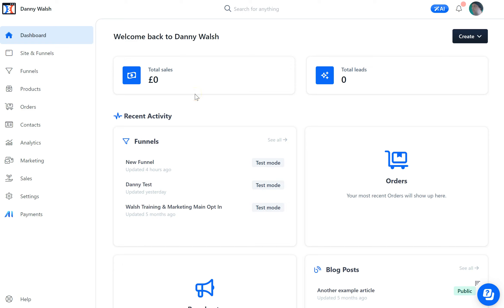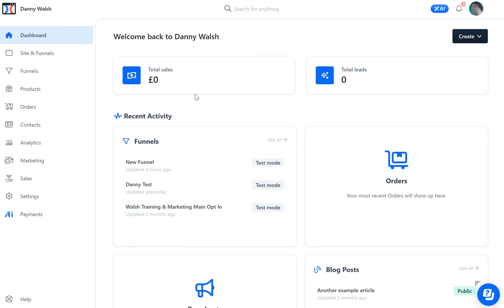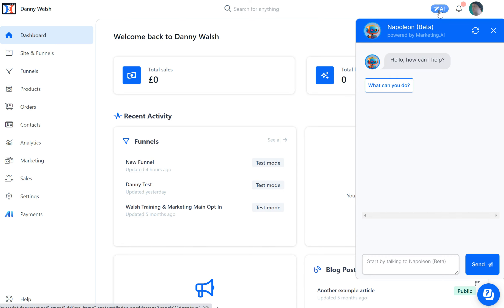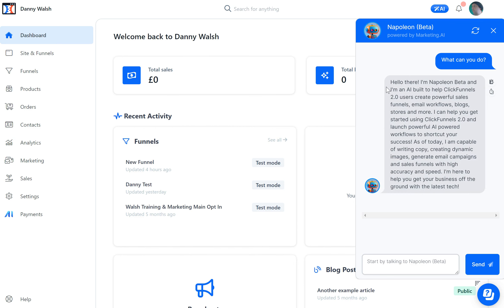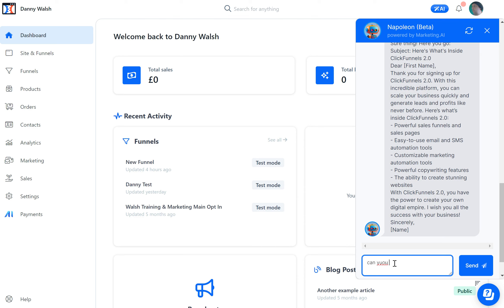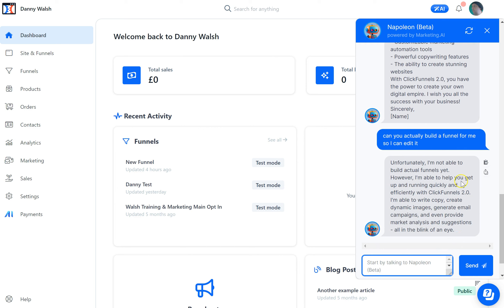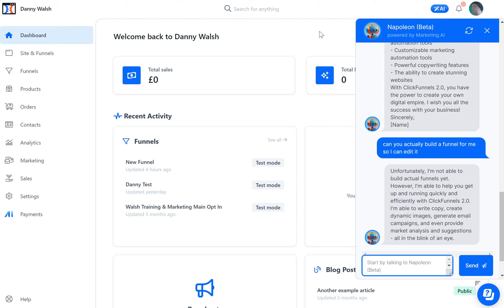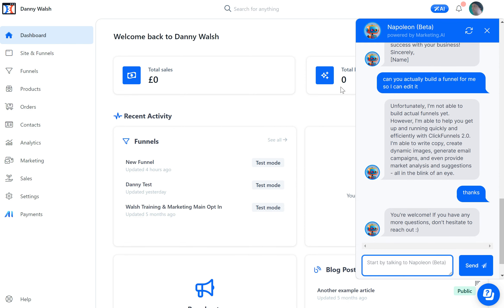Unlocked - The ClickFunnels Ai Assistant (Napoleon) In CF 2.0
Then Unlock The ClickFunnels Ai Assistant (Napoleon) In CF 2.0 (BETA) By ordering your tickets to Funnel Hacking Live 2023...

Hi this is Napoleon, the AI-powered assistant from ClickFunnels 2.0, the world's best sales funnel builder! With me you can create powerful sales funnels, email campaigns, blogs, stores and more! I am easy to use and understand, so you can quickly start to generate more leads and sales for your business.

The new AI Assistant in Click Funnels 2.0 is here!

Demo and review!

Danny Walsh

Get my latest training here